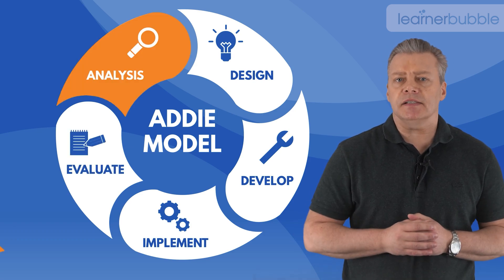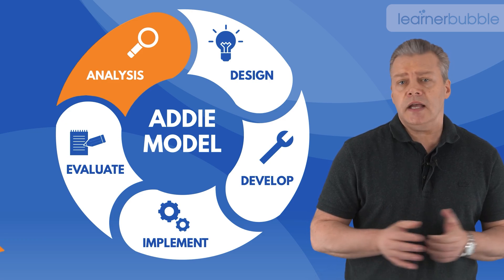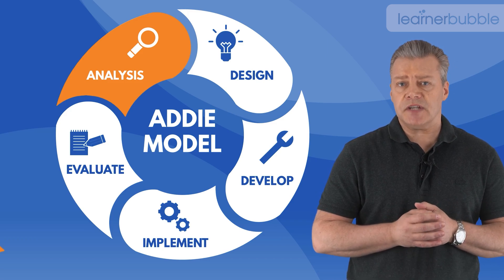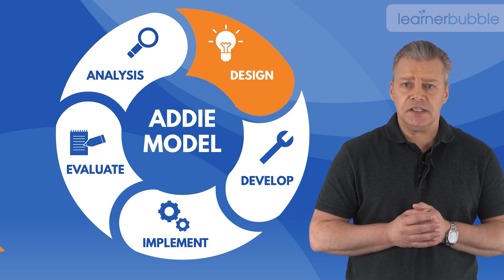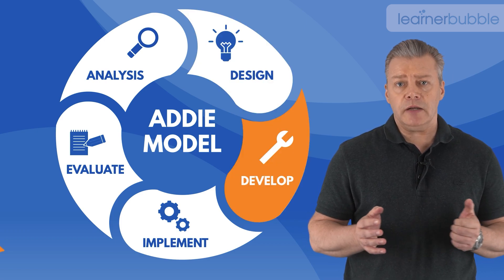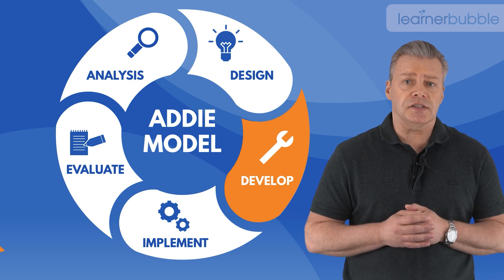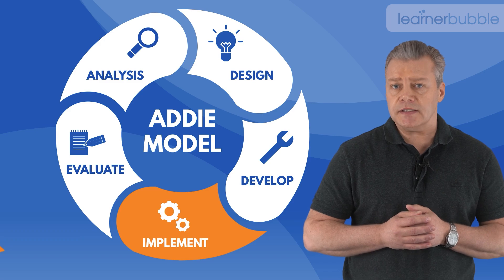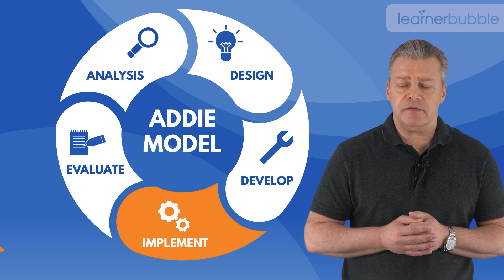The ADDIE Model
The ADDIE Model is a useful framework for instructional design that is crucial for developing effective training and learning programs. ADDIE stands for Analyse, Design, Develop, Implement, and Evaluate.

Using the ADDIE Model helps ensure that training programs are systematically designed, developed, and delivered to meet specific needs. It provides a flexible yet structured approach that can be adapted to any learning context.

View more information, videos, online learning and e-learning courses at Learner Bubble